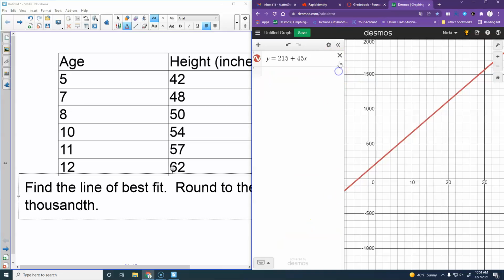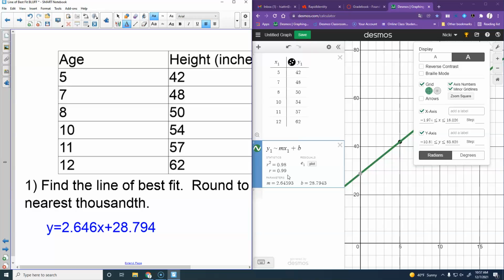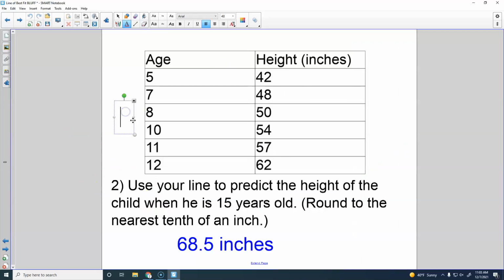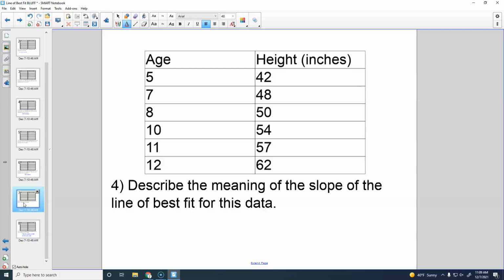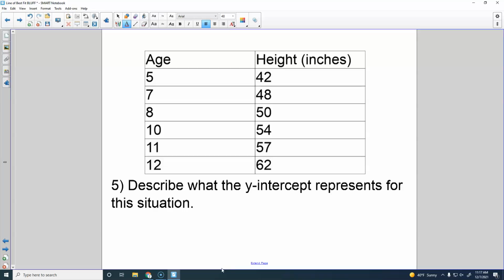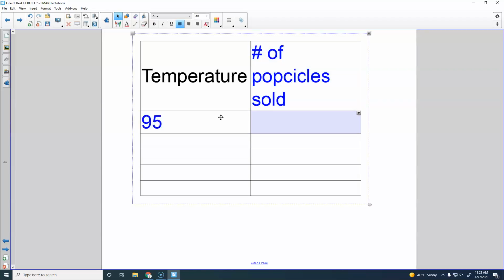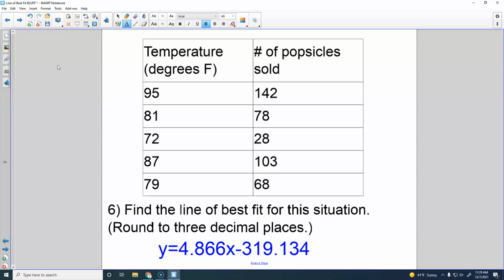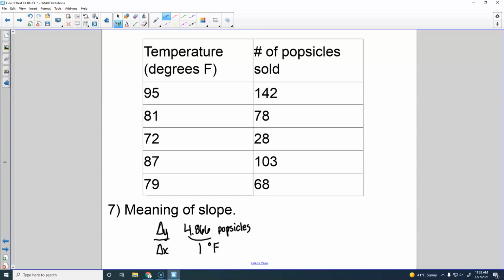Foundations: Notes 12/7